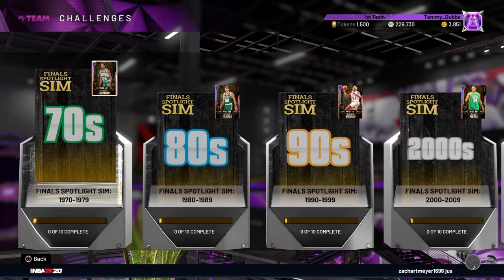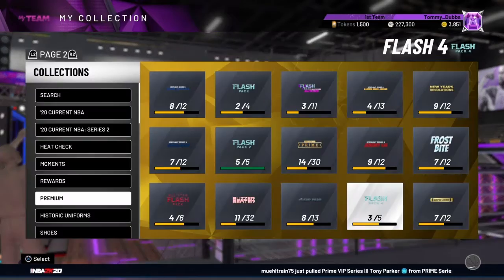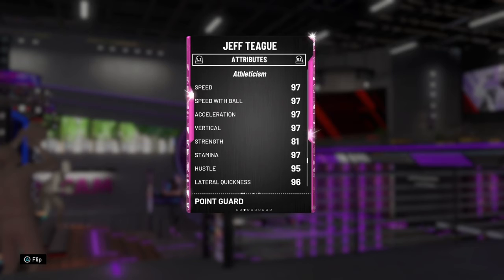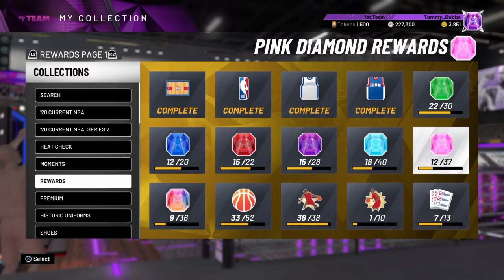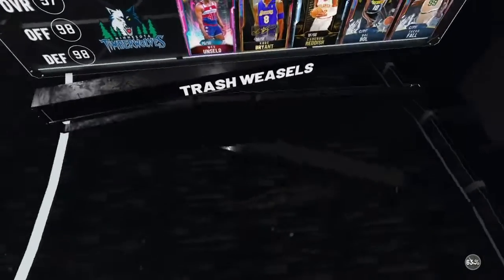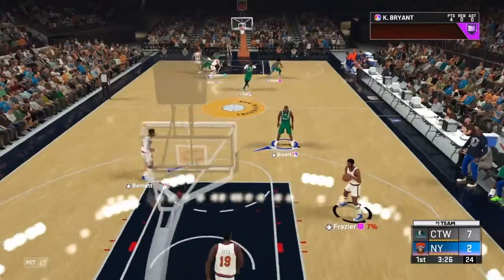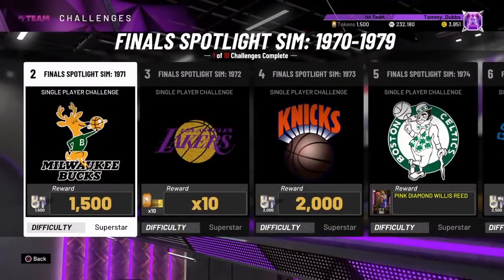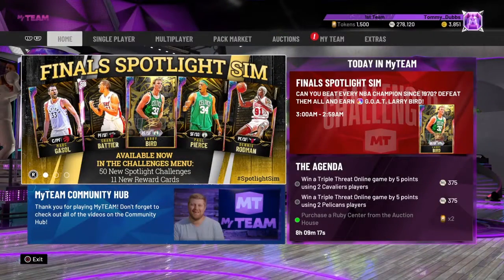Hard Cap no.94 "Finals Spotlight Sims" [NBA 2k20 MyTeam Budget series]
Finals Spotlight Sims are here, and the rewards are 5 new Pink Diamonds, and 6 new Galaxy Opals including GOAT Larry Bird.
However after spending weeks sorting out my lineups for each of the 30 teams, we learn that there are no restrictions for these challenges. So we take a look at the last few cards I've added and play our first challenge.